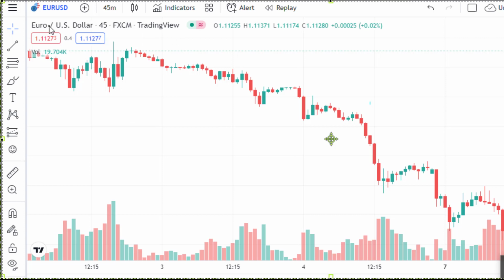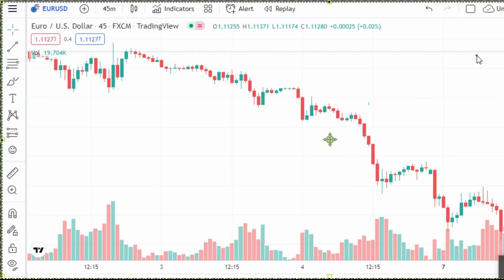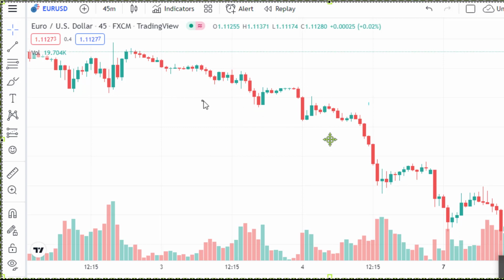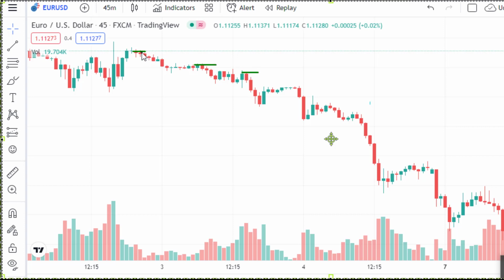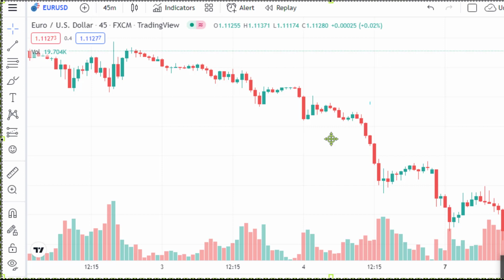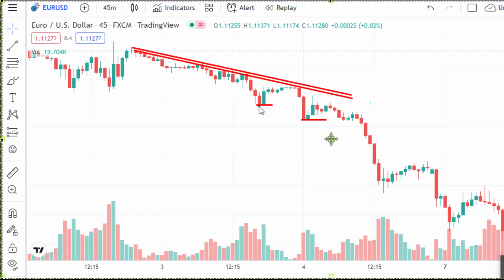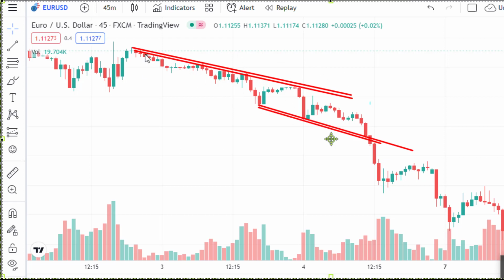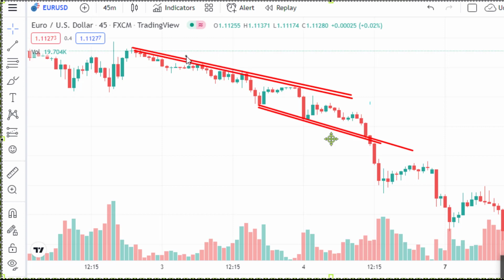how to draw a resistance level by trend line for sure profit, strategy for beginners 2022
best broker for forex trading 2022
best broker for forex trading USA

For Forex Live courses
Contact by Telegram:   @TRUSTEDFRX

Hello everyone, this is Trusted Forex academy. Thanks for coming here, we always trying to provide very basic to advanced knowledge for our subscribers and students. how to draw a resistance level by trend line for sure profit, strategy for beginners 2022
New traders come into the market without getting to know the most fundamental components of foreign exchange and how currencies work that's why they loose their money.

So we decided to make a YouTube Chanel for providing knowledge that explains the first things traders need to know in an easy and accessible way.
Demonstrating them in the trading expert team of Trusted Forex Academy guides you through the meaning of the first terms and actions that you'll come across.
These are always at the base of the skills all knowledgeable traders have and need to take on the markets.

"best forex trading platform canada reddit"
"forex canada broker"
"is forex trading legal in canada for international students"
"forex trading canada for beginners"
"forex trading canada reviews"

"top 10 forex trading platforms"
"best forex trading app"
"ig forex"
"best forex trading platform for beginners"
"best forex broker in the world"
"top 10 forex brokers in the world 2021"
"top 100 forex brokers list"
"top forex brokers list"

forex trade 2022;
how to trade forex;
how to trade forex 2022;

Forex trading for beginners 2022 in USA, London & Asia